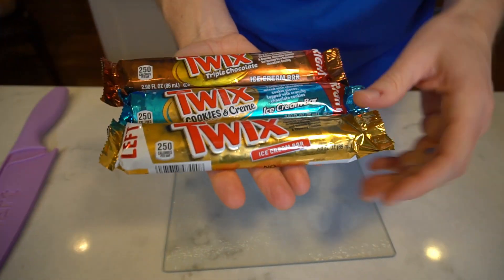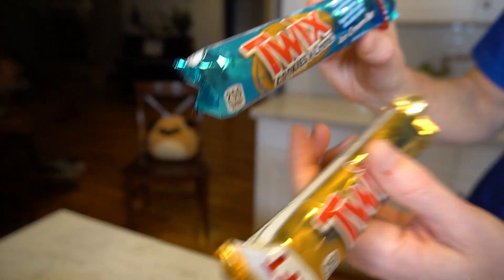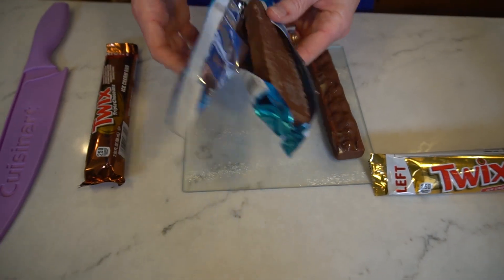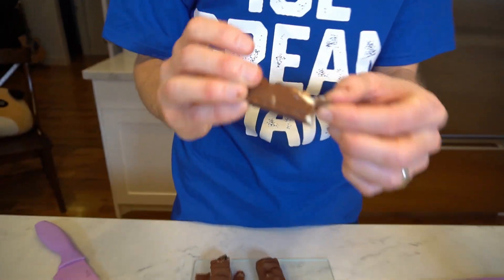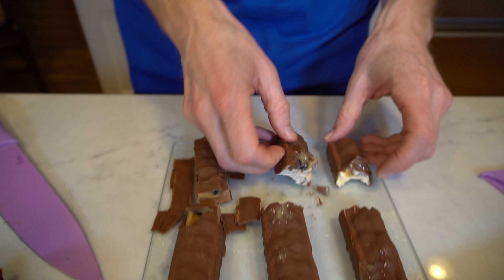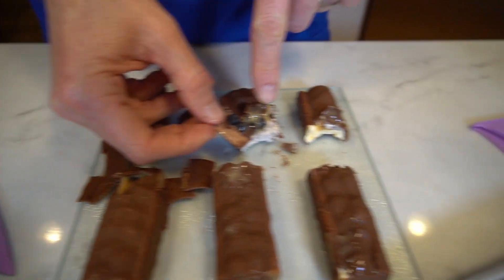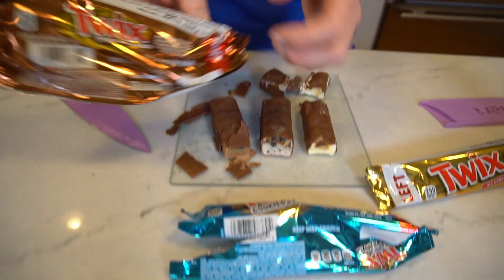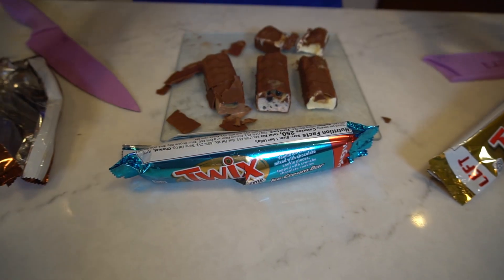What's THE BEST TWIX Ice Cream Bar? 🤔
👉  Invented in the U.K. IN 1967, 🇬🇧   and originallly named "Raider," the Twix bar has swept the world with its creamy caramel center and classic "COOKIE CRUNCH."

Riding on their tidal wave of success, the Mars company has broadened their ice cream bar line to the Twix original ice cream bar, the Twix Cookies & Cream ice cream bar, and the Twix Triple Chocolate ice cream bar.

Which one's the best?? Watch the video review to find out!

and ring the 🔔 to get notified when I post new videos.

I'd love to hear from you in the comments section 👍

Best wishes!

Marc